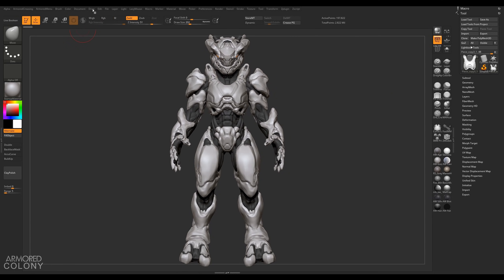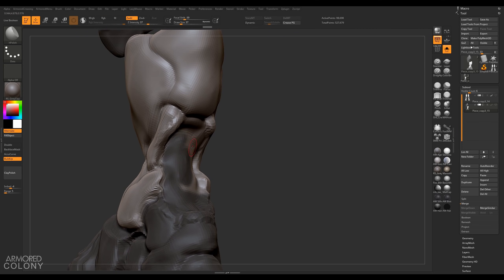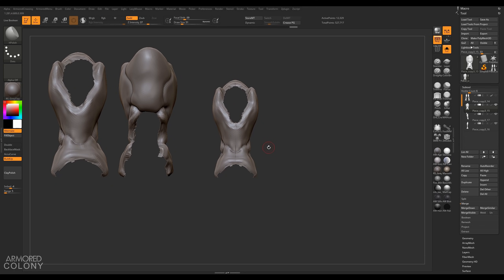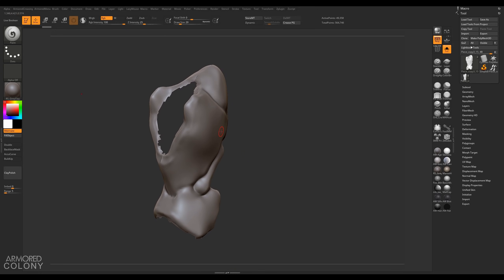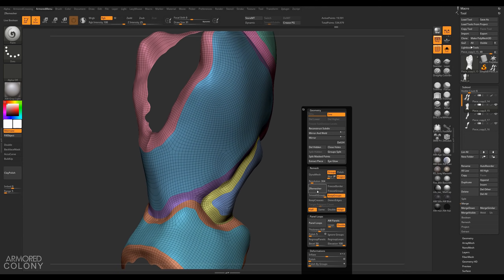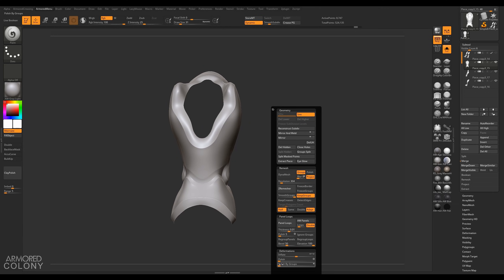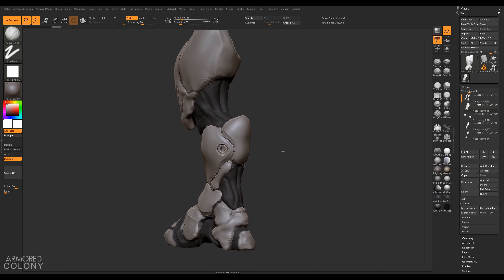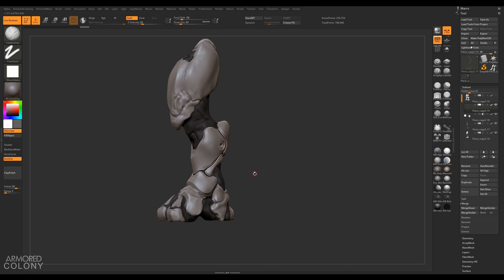Don't Retopologize by hand!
Many ways of cleaning up your hardsurface sculpt in ZBrush, try using Polygroups!